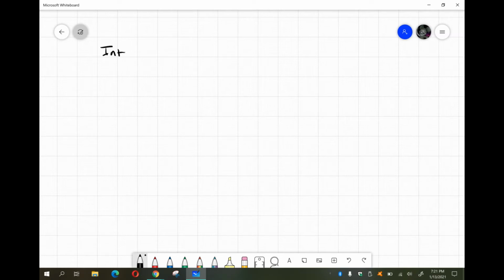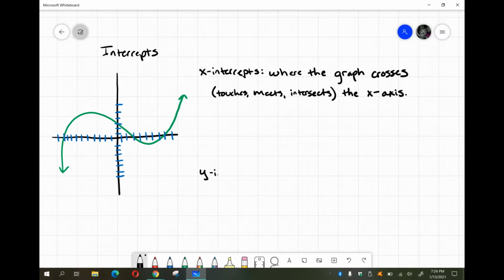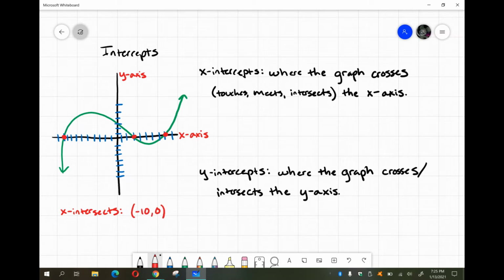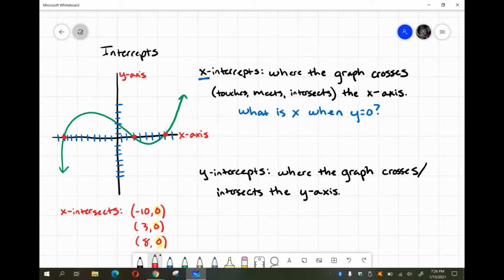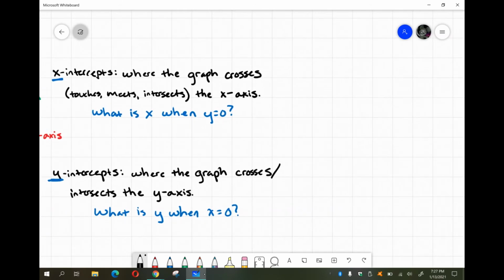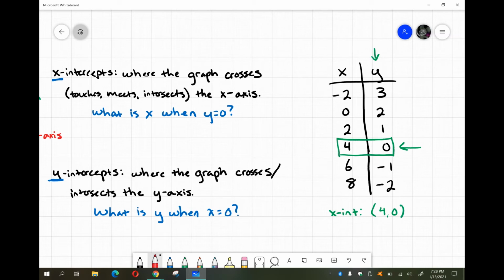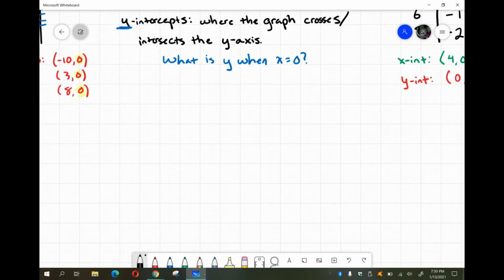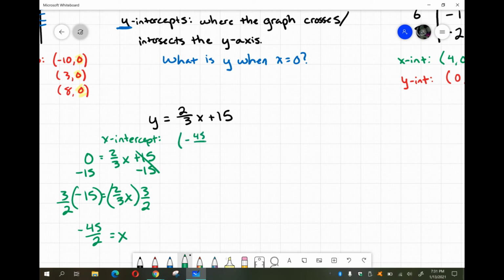What are Intercepts?